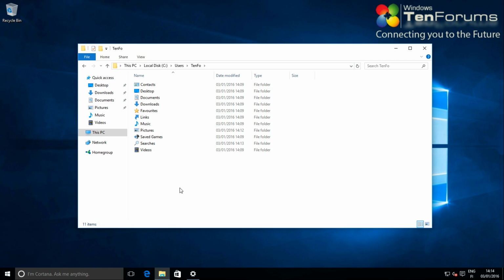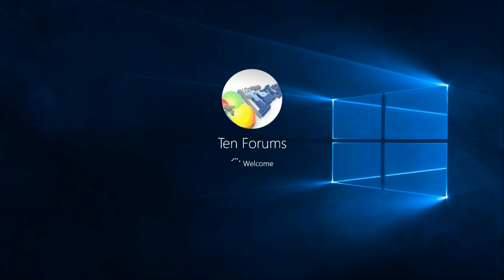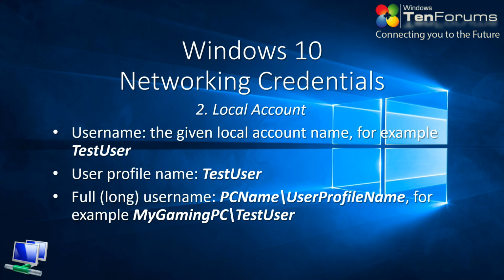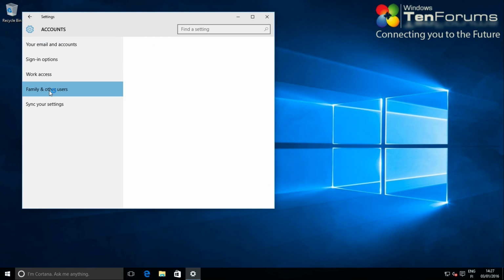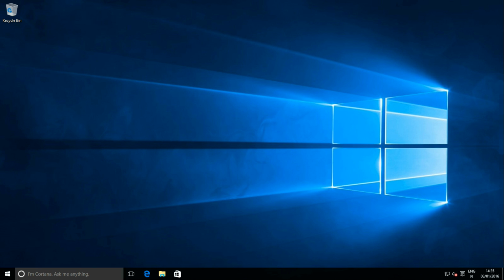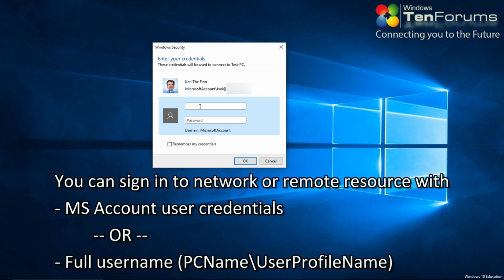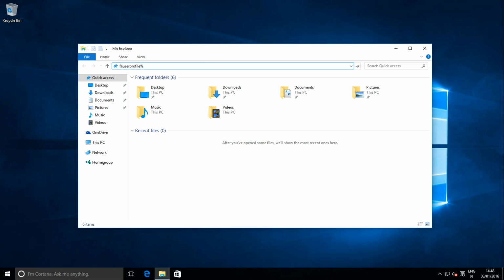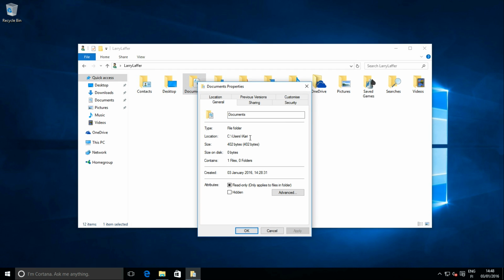Windows 10 Networking & Remote Credentials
How to create a Guest Account with limited access in Windows 10.